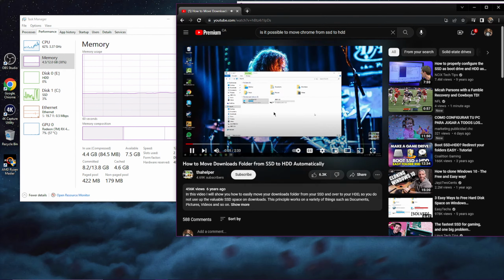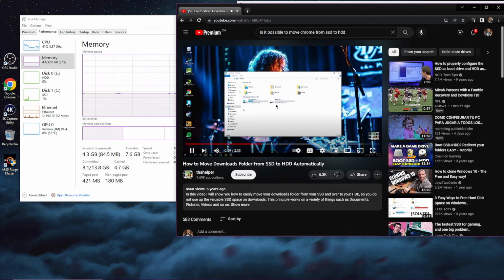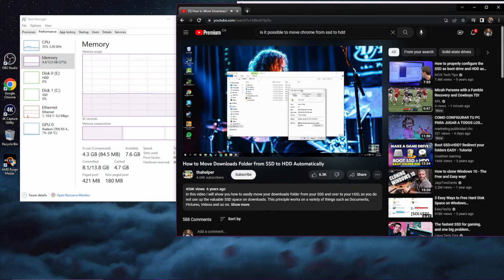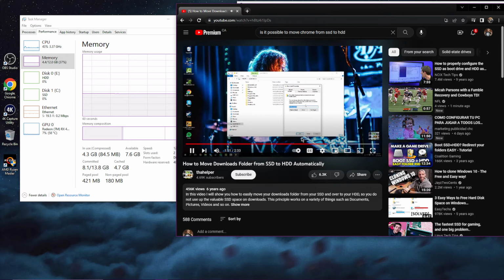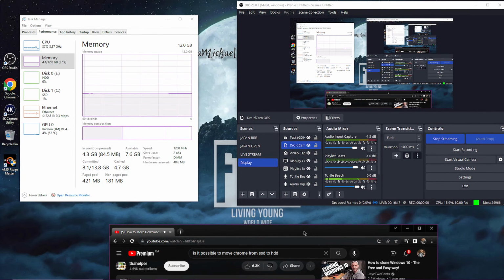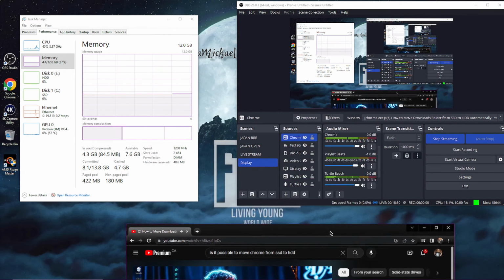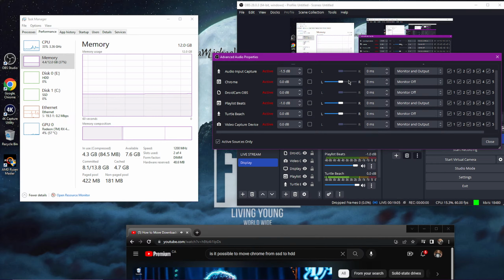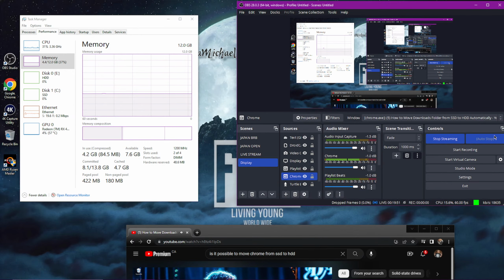AUDIO & VISUAL TEST